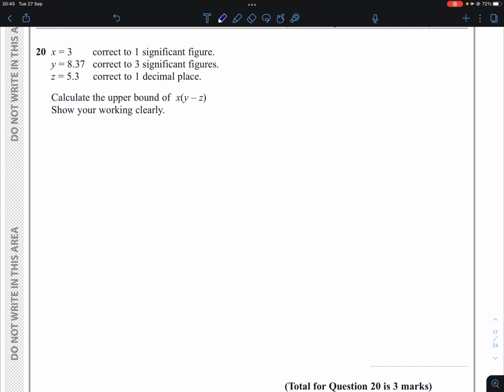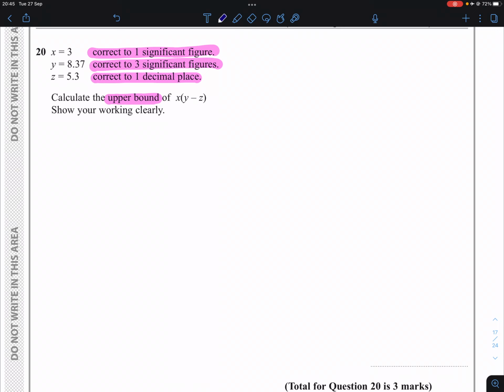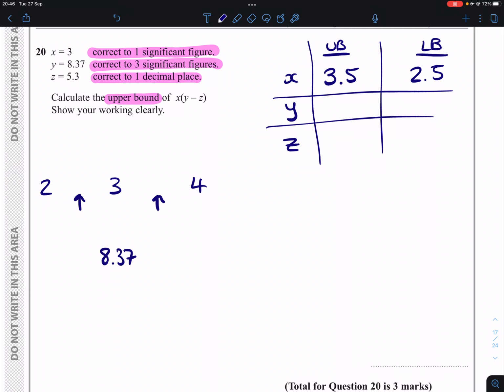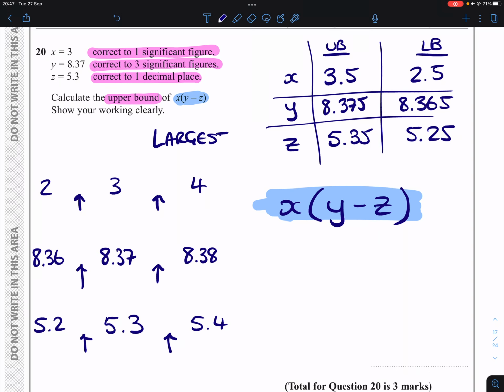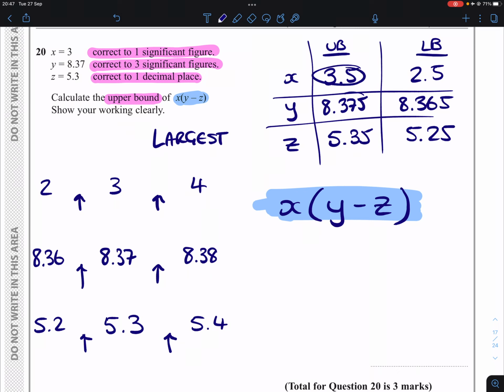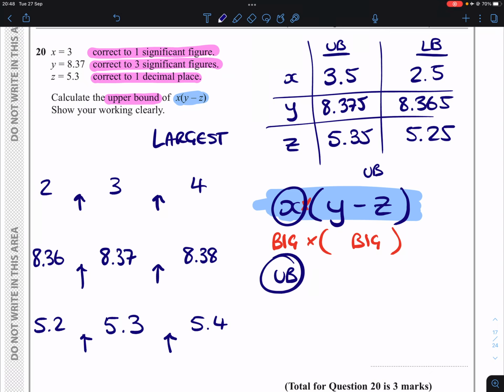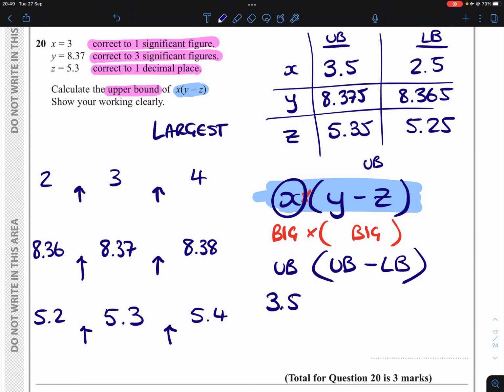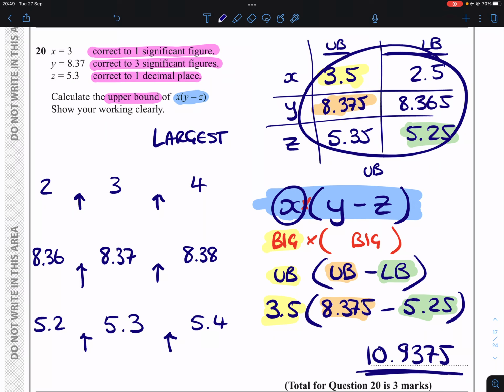2017 01 3H IGCSE Edexcel Higher Old Spec Question 20 Limits of Accuracy Upper Lower Bound Formula